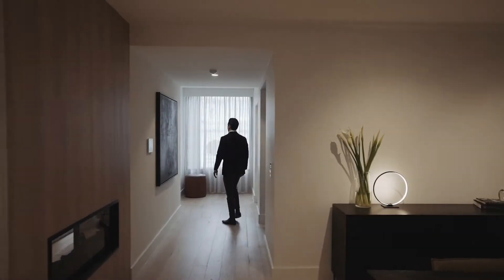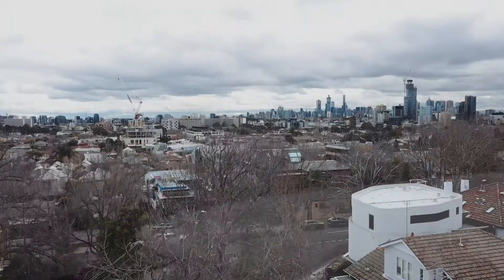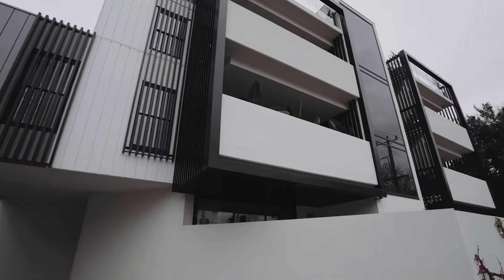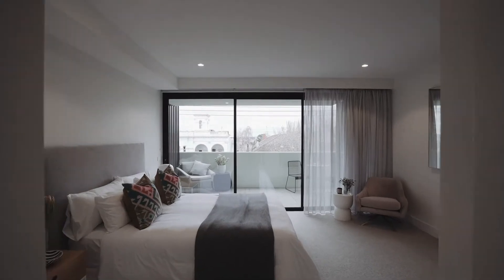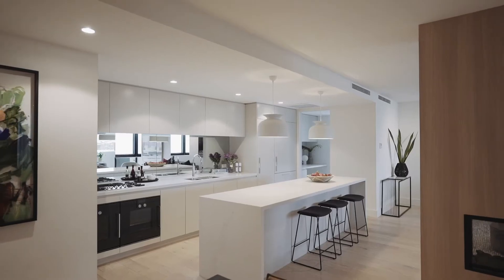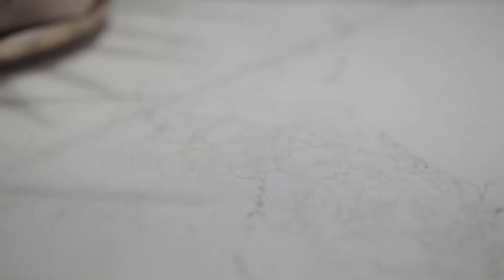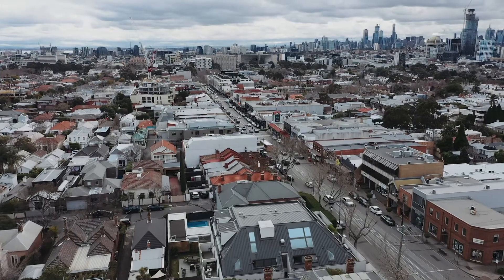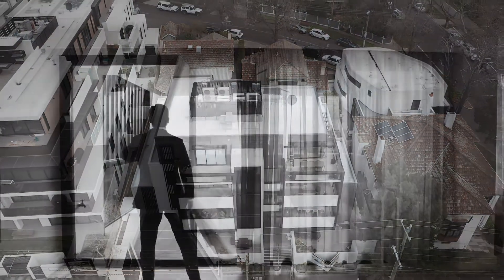WHITEFOX - 201/636 Malvern Road, Prahran